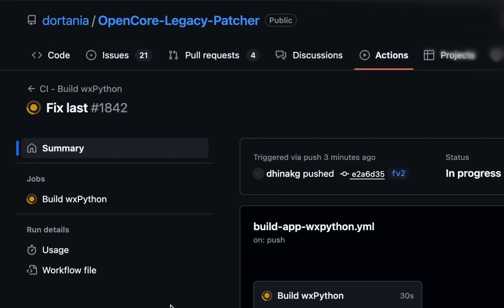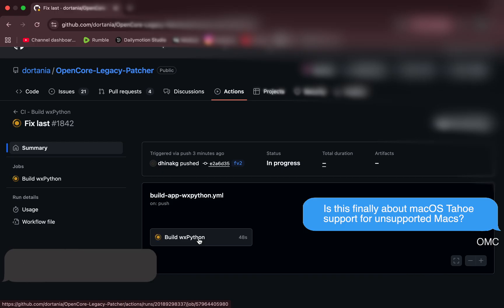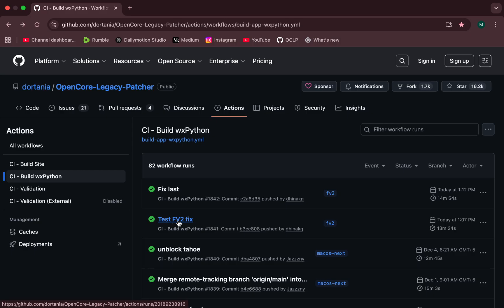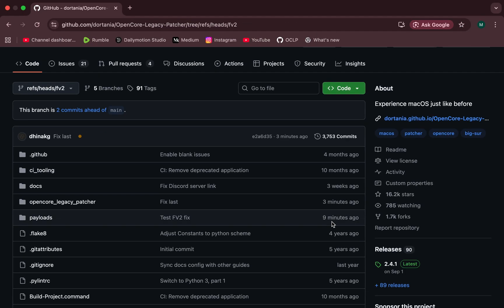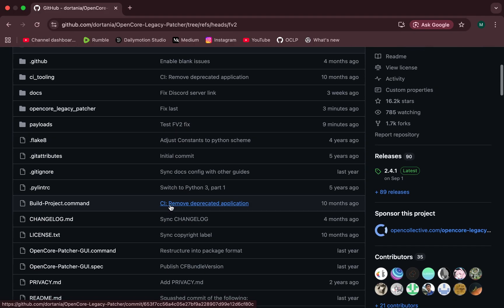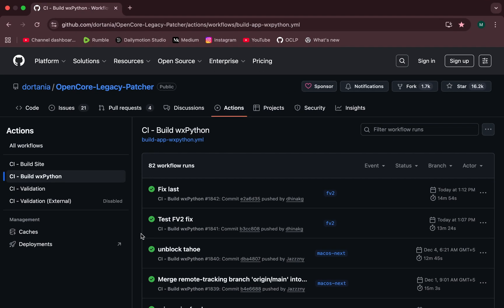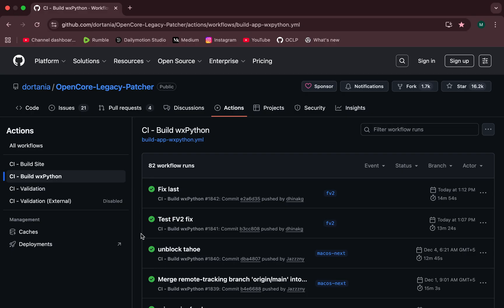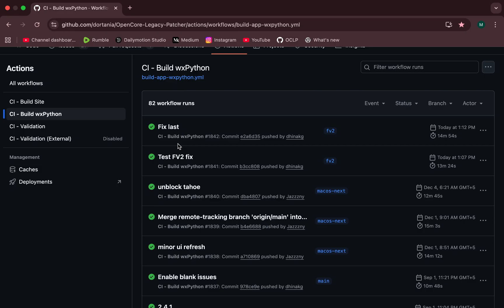New OpenCore Legacy Patcher Beta update 🔥🔥🔥 Install macOS Tahoe on unsupported Mac?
Something unexpected just happened on the OpenCore Legacy Patcher nightly builds page, and many users are already confused.

In this video, I explain the recent OpenCore Legacy Patcher beta and nightly uploads, including builds named “Test FV2 fix” and “Fix last”, and clear the biggest misconception.

These builds are NOT related to macOS Tahoe support.

In this video, you will learn:

What the new OpenCore Legacy Patcher nightly builds actually mean
Why the mention of “FV2” confirms these updates are linked to OpenCore Legacy Patcher version 2.4.1
What the developers are really fixing, including APFS behavior and EFI driver handling
Why installing these beta builds on macOS Tahoe can break your keyboard, trackpad, USB ports, or even cause boot issues
Which unsupported Macs are safe to test these builds on and which are not

Important warning:

If you are running macOS Tahoe on an unsupported Mac, do not install these nightly builds. These are internal test builds for the current stable OpenCore Legacy Patcher version and may leave your Mac unbootable.

For other unsupported Macs running older macOS versions such as Sequoia or Sonoma, these nightly builds are generally safe. However, they are still testing builds and not final releases.

In the second part of this video, I also show how to create any macOS bootable USB drive from macOS X Lion all the way to macOS Tahoe using a Windows computer.

No torrents
No third-party websites
A fully working and reliable recovery method

This guide is extremely useful if your Mac fails to boot, recovery mode is broken, or you need to reinstall macOS using only a Windows PC.

If this video is found anywhere other than this official YouTube channel,
it has been copied and re-uploaded without my permission. I hold no responsibility for such unauthorized uploads.

Install Windows 11 25H2 on a 4th Gen Intel Computer | Unsupported Mac Runs Windows 11 25H2

Install New macOS on Old Mac| How to install macOS Sequoia on old Mac Unsupported Mac | July 2025